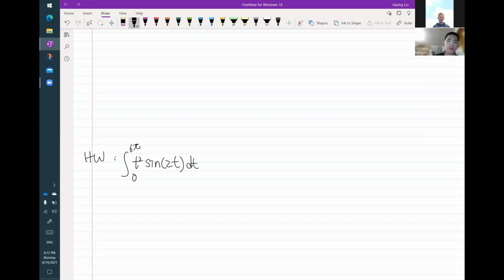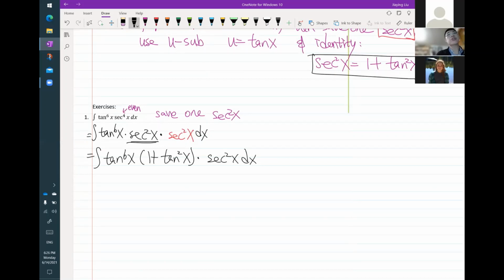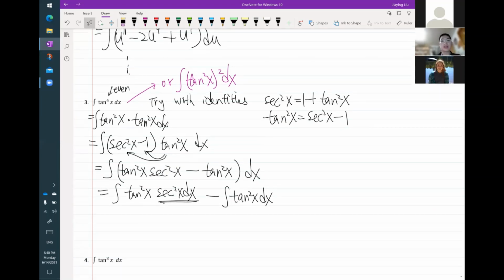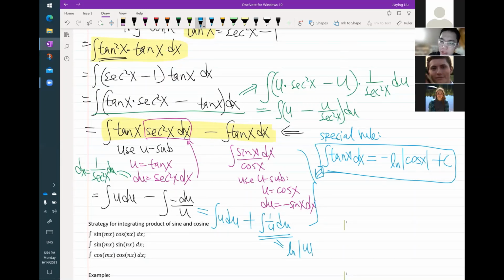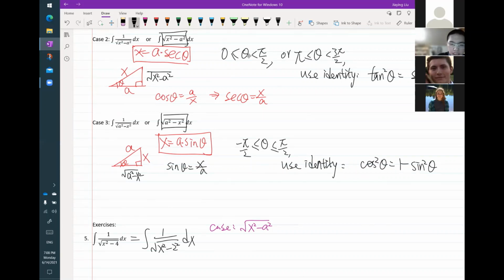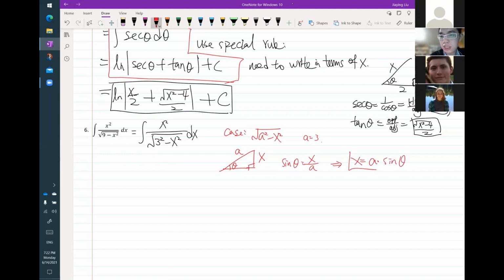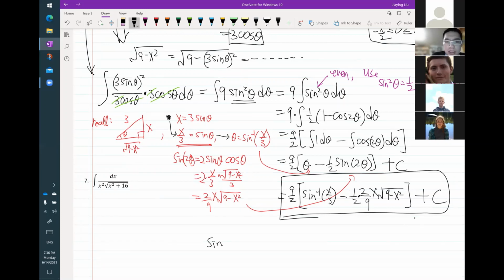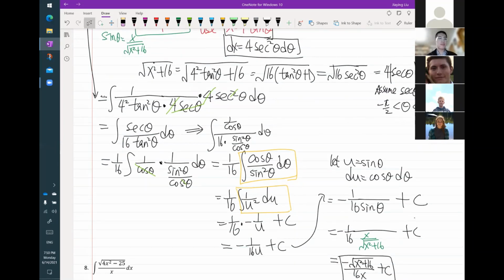Calculus II - Lecture 9 (06/14)